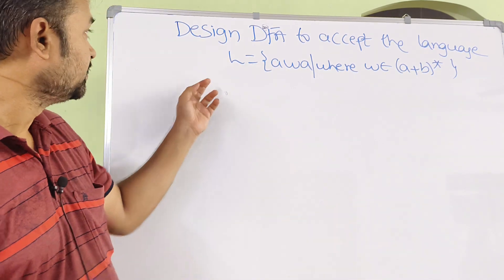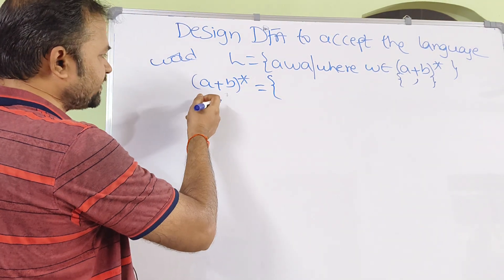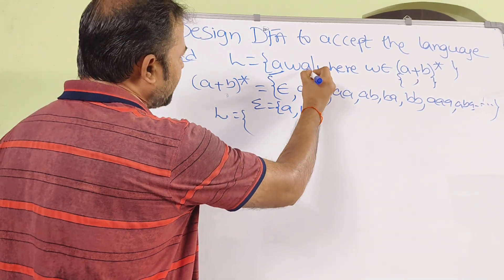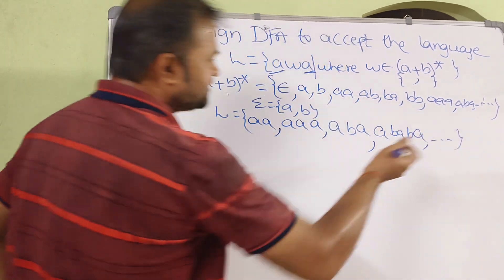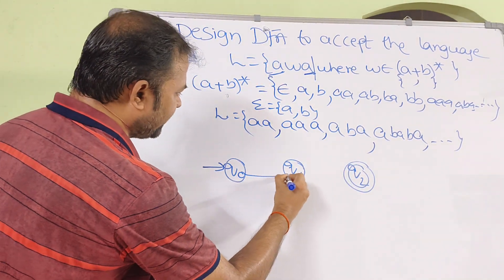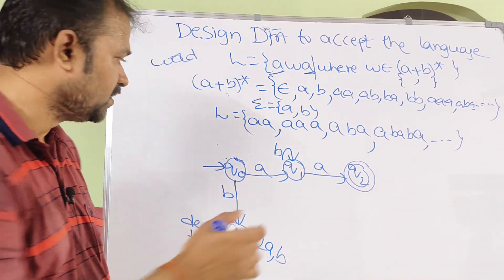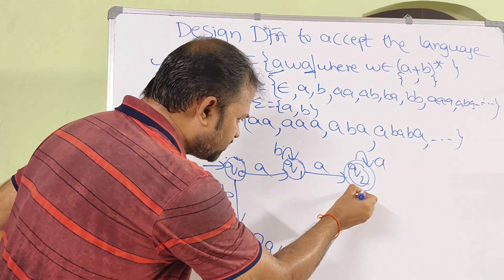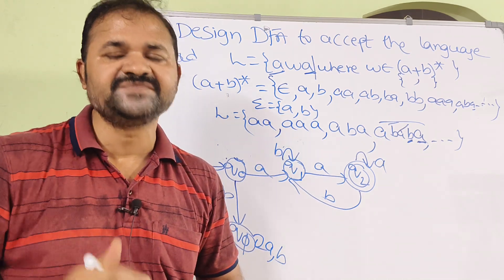Design DFA that accepts language L={awa | w ∈ {a,b}*} || String starts with 'a' and ends with 'a'